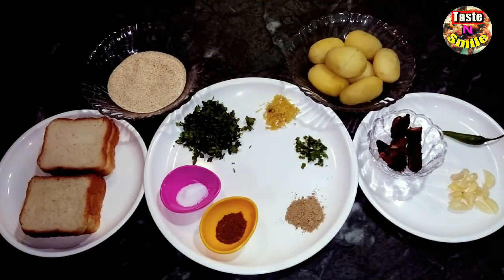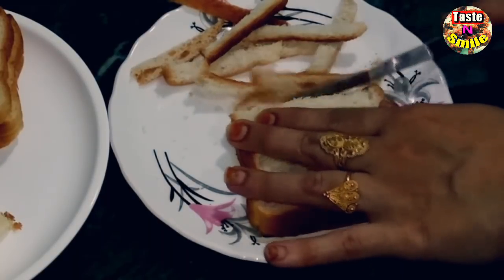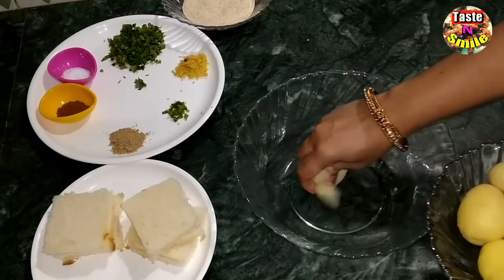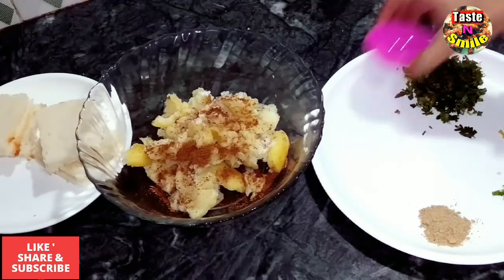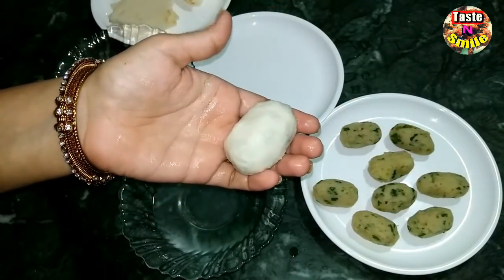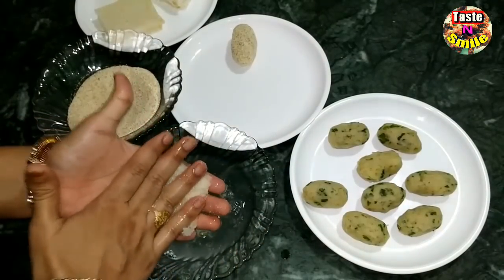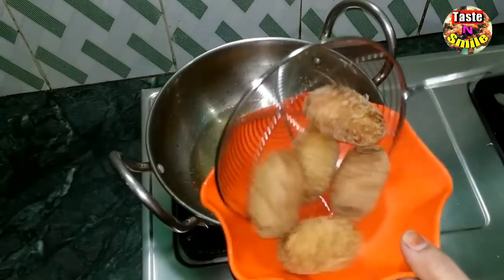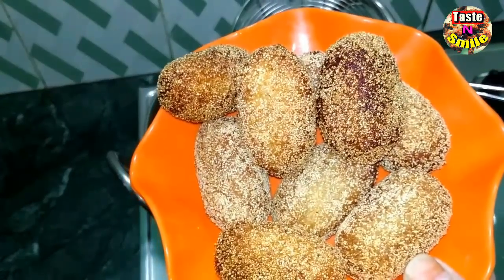आलू के कटलेट्स और उसके लिए इमली की चटनी दोनों एक ही वीडियो में | POTATO CUTLETS & TAMARIND CHUTNEY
Today we are cooking tasty potato cutlets with least spices.  They are very crispy. This is very light and easy breakfast which can be cooked in the evening or in the morning, and can be given in the tiffin to the school kids as well. We are making a very tasty tamarind chutney too. Please try it.